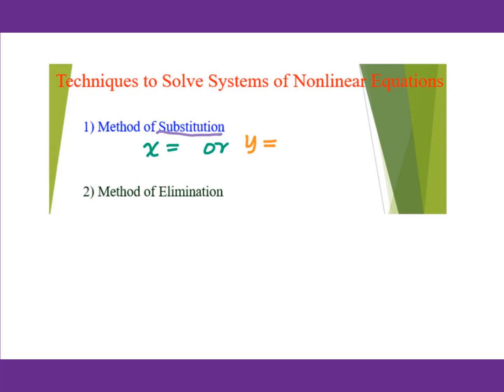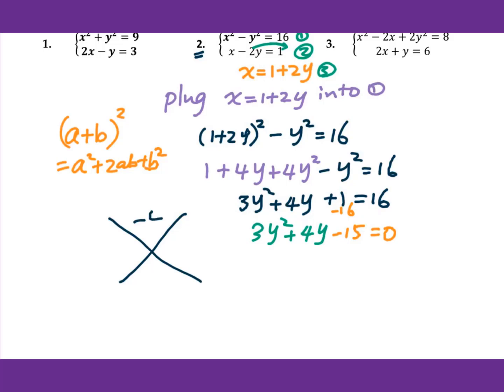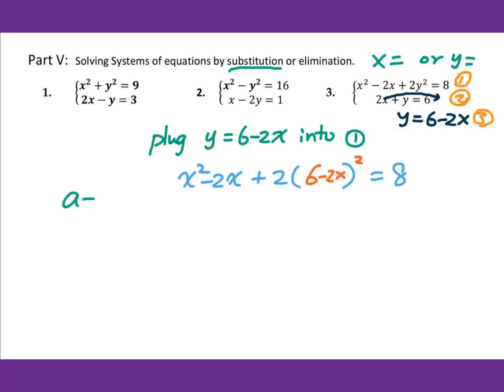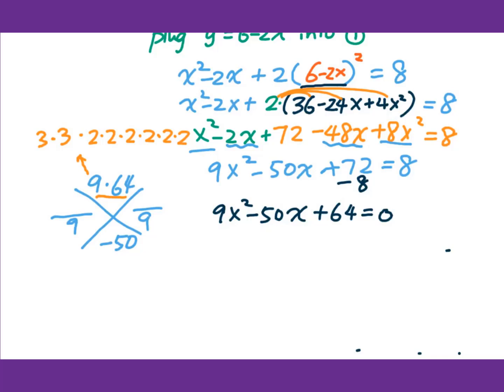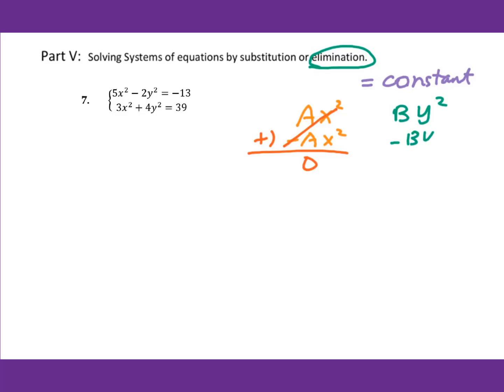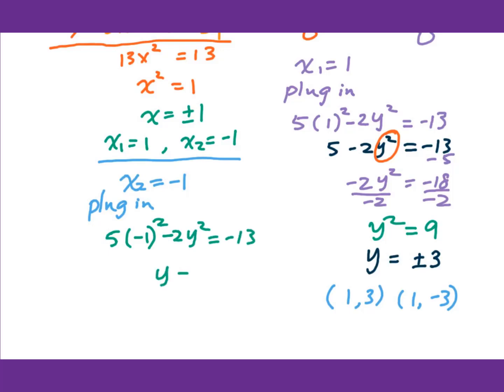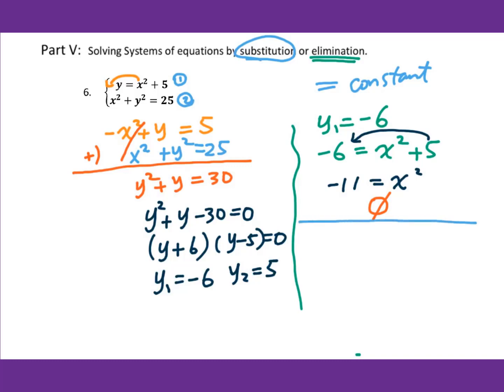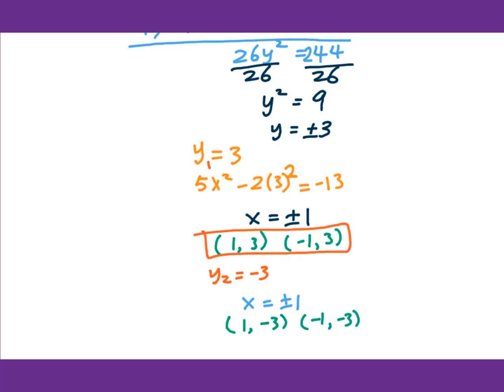Chapter 7.0(3) Solving Nonlinear System of Equations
Nonlinear System of Equations